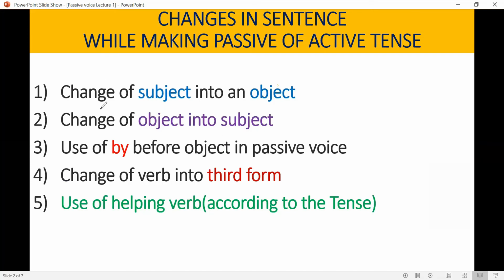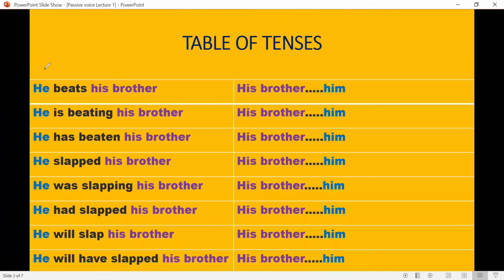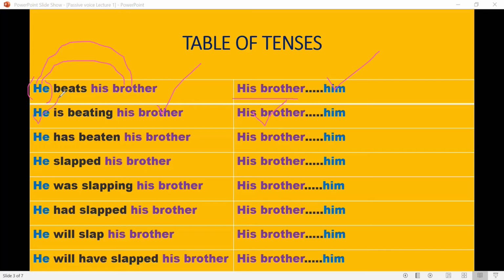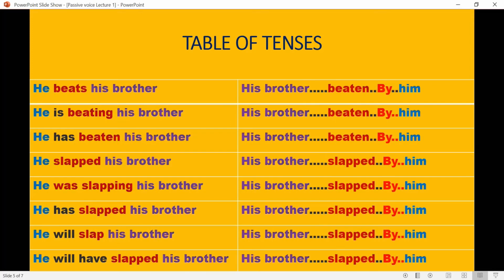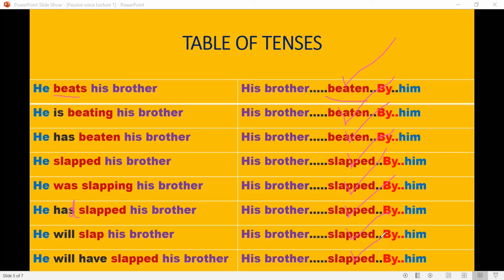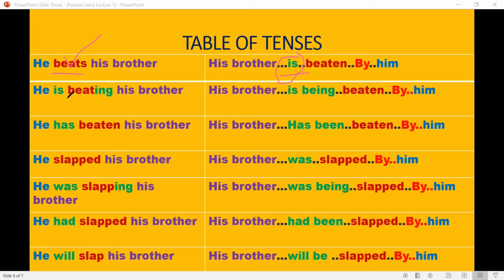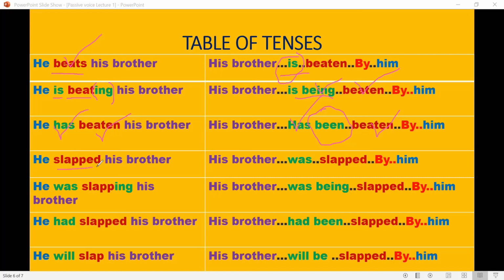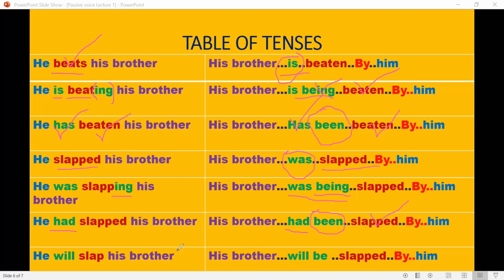Passive Voice of All Tenses ( Lecture 1 )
change of Subject and Object
use Of By
change Of Third form
Use of helping Verb